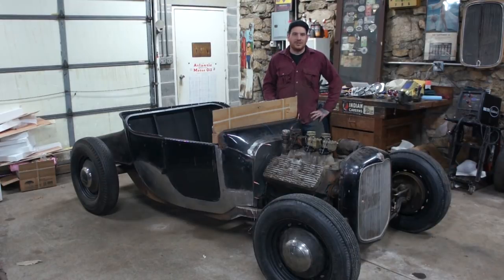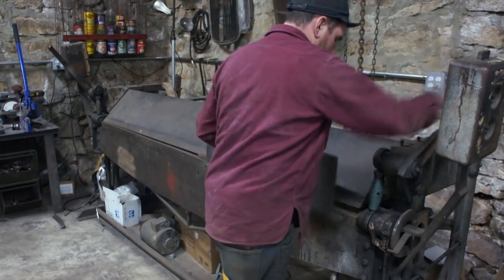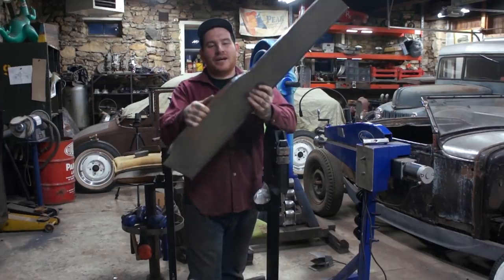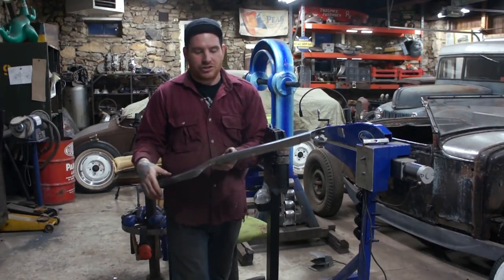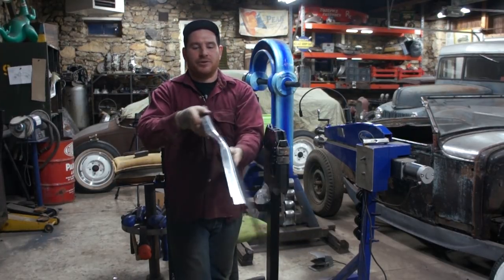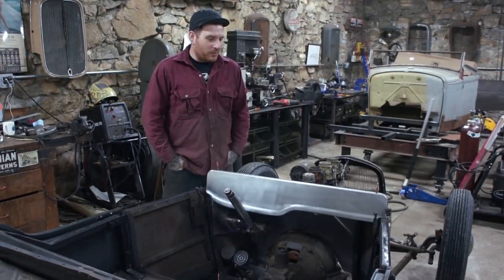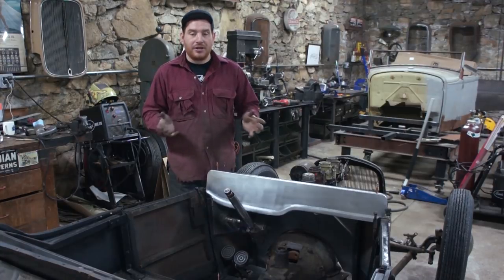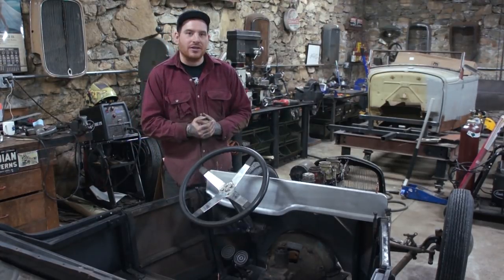How to Make a Custom Hot Rod Dash- Ford Free-T - Ep. 22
In this episode Matt shows you how to make a custom dash for this Model T roadster we're building. The dash was made out of one piece of metal using a metal brake, Eastwood power bead roller with a tipping die and custom step die, and a little work with the English wheel and the Eastwood Elite HD Shrinker Stretcher. This dash will replace the original dash and will help strengthen up the flimsy Model T roadster cowl.

- Tools Used -

- Milwaukee M18 Cordless Grinder
- Vintage Whitney Jenson 8' Metal Brake
- Vintage Electric Metal Shears